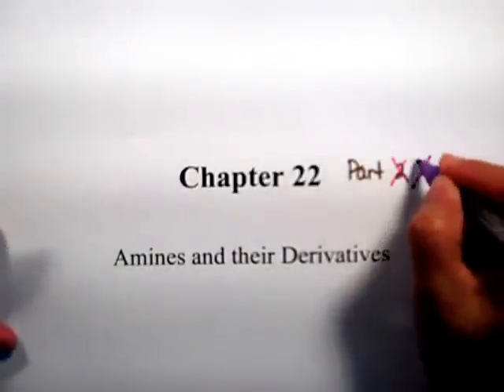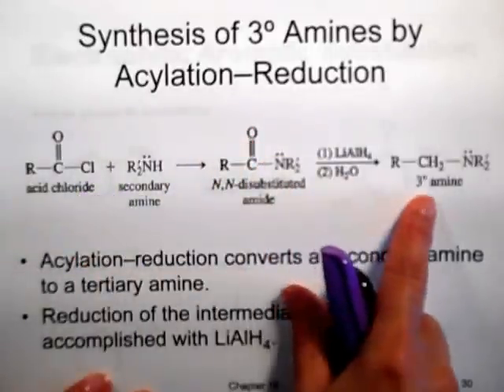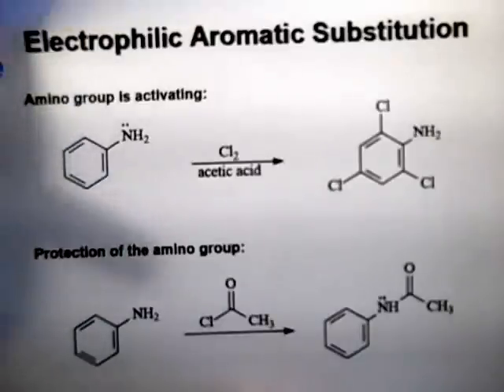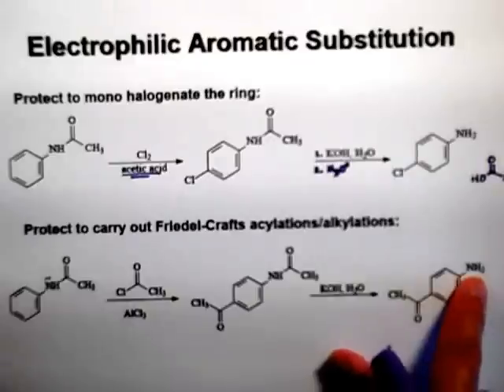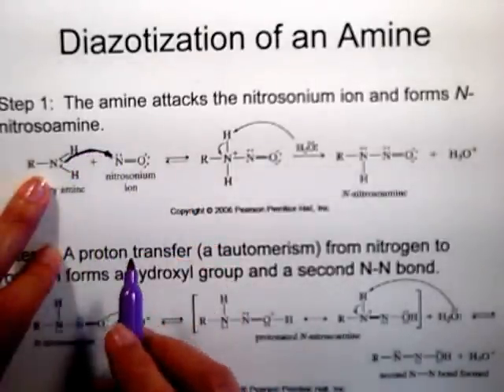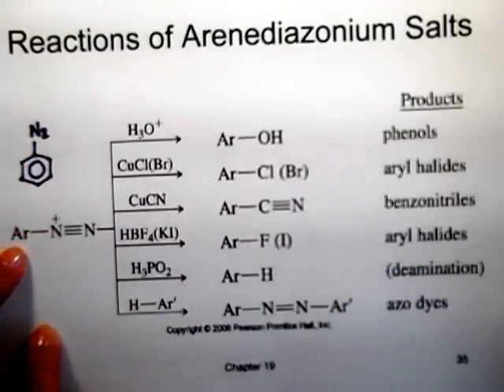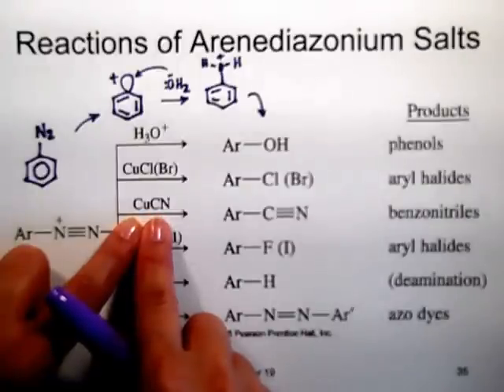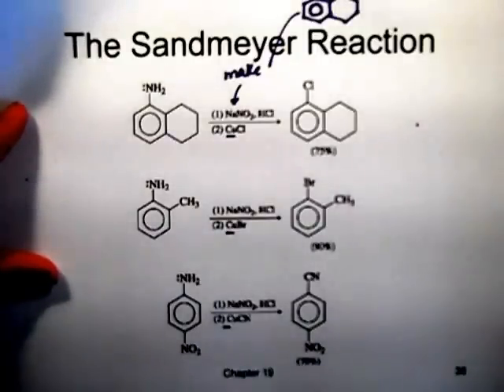Amines Part 4.MP4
Part 4 of the Amines Lecture (even if it says part 3 on the slide)